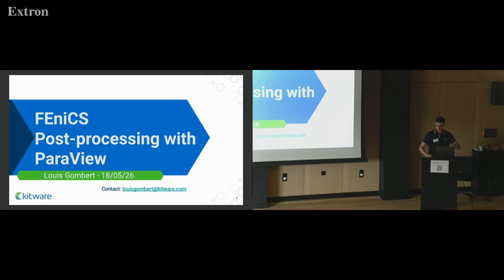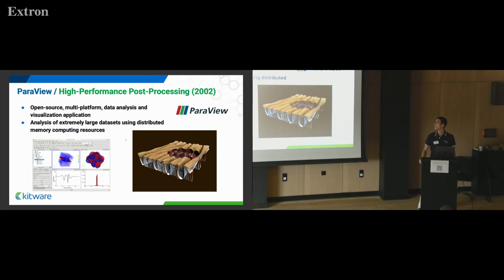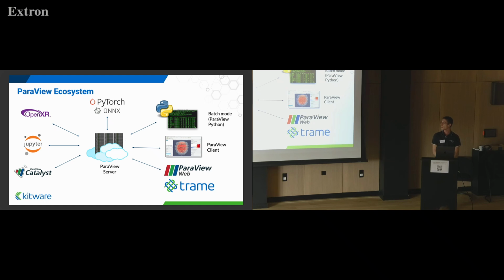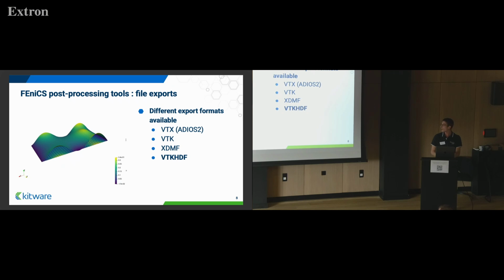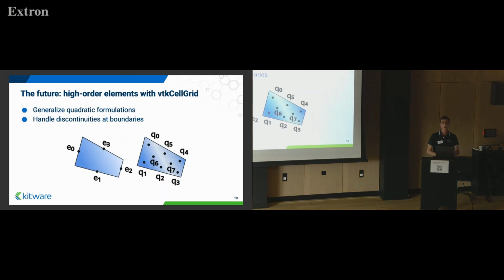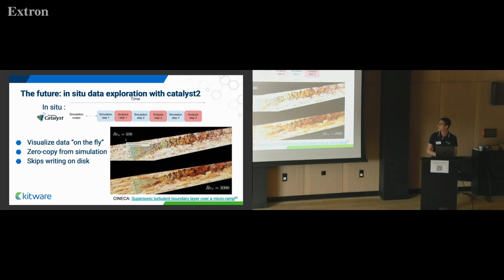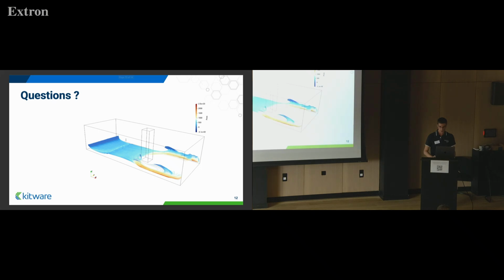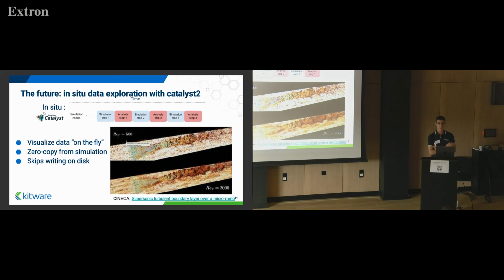[FEniCS 2026] - FEniCS Post-processing with ParaView - Louis Gombert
Full title of the talk: FEniCS Post-processing with ParaView
Presenter: Louis Gombert
Session: Session 6: Solver workflows, inverse modelling, and FEniCS ecosystem

Abstract:

In this presentation, we introduce the open source post-processing toolkit ParaView [0]. ParaView is an industry-standard graphical application that also provides a Python API, used for interactive 3D data exploration and analysis. ParaView can efficiently process data in parallel up to billions of cells, either from files on disk, or from in-memory data using the Catalyst framework. We show the different ways ParaView can be deployed: as a standalone graphical application, using remote rendering on a supercomputer, on the web through the Python interface. Then, we show how ParaView can be connected to FEniCS simulations, how its data model binds to ParaView data structures, and how it can produce publication-ready image and video renderings easily. We also discuss prospective topics regarding higher-order element support and advanced filters usage.
References
[0] Ahrens, J., Geveci, B., & Law, C. (2005). Paraview: An end-user tool for large data visualization. The visualization handbook, 717(8).